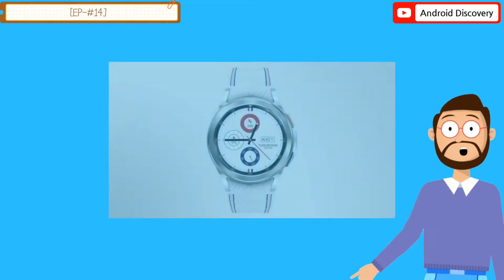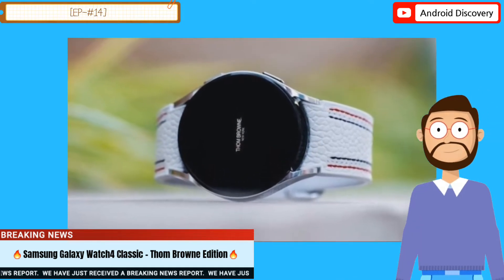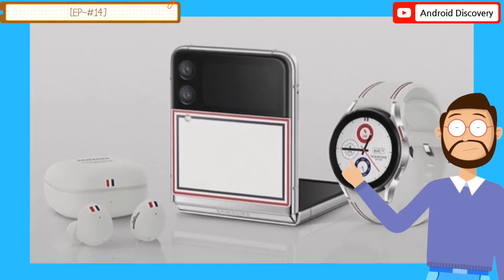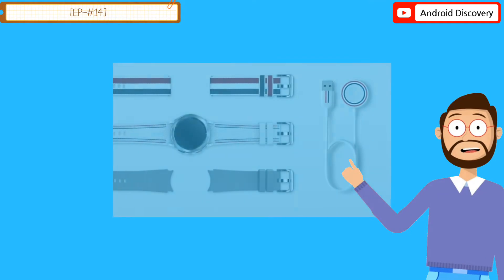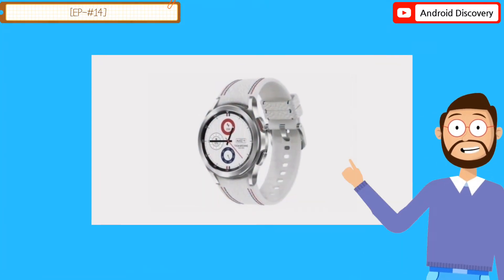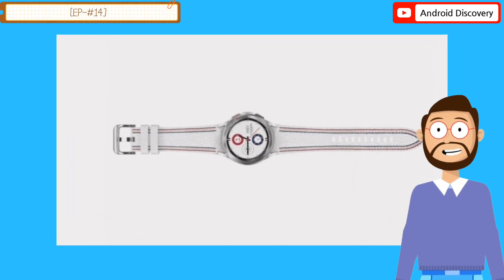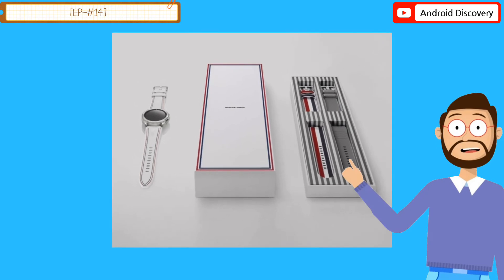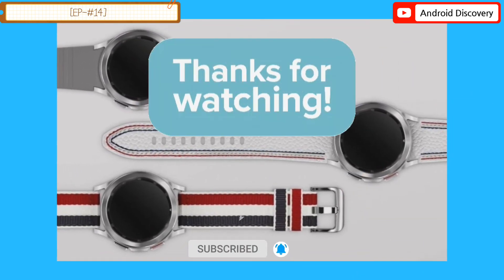Samsung galaxy watch 4 classic !! Thome brown Edition !! Samsung watch 4 classic !! TT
Welcome to the one of the fastest and ultimate English tech review channel.

Friends i need your love and support. So keep supporting guys and thanks to all friends.

thome brown edition
Galaxy watch 4 classic Thome brown Edition
Thome brown Edition watch 4
Galaxy watch 4 thome brown
Watch 4 2021
Galaxy watch 4 thome brown Edition
New Samsung Galaxy watch
Samsung new watch
Samsung watch 4